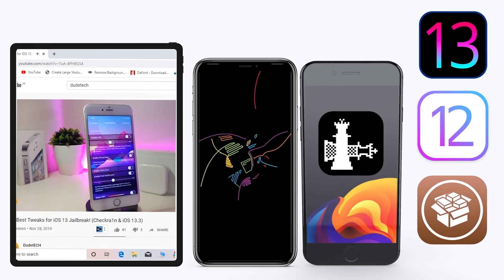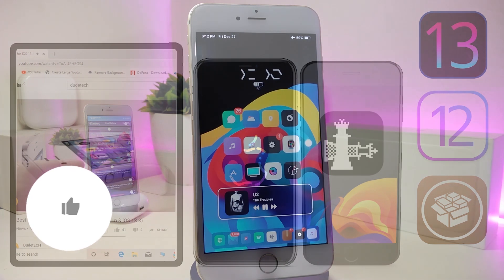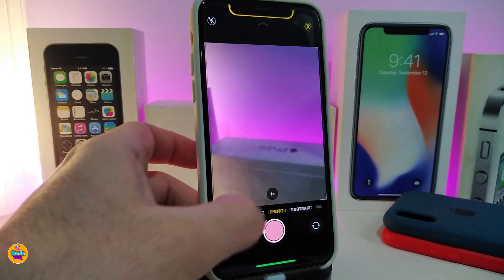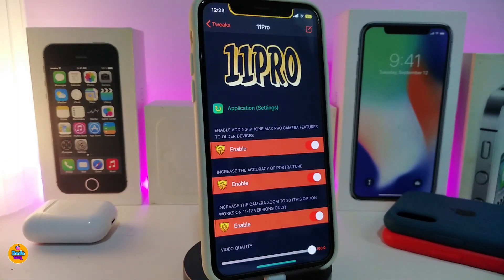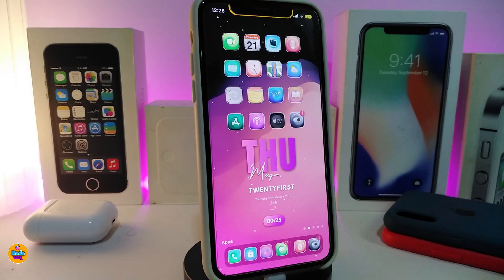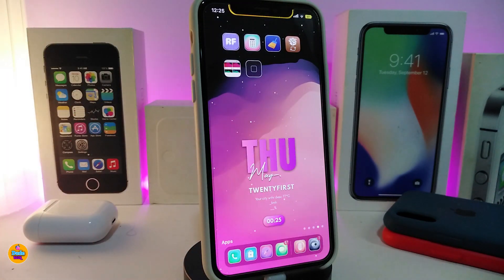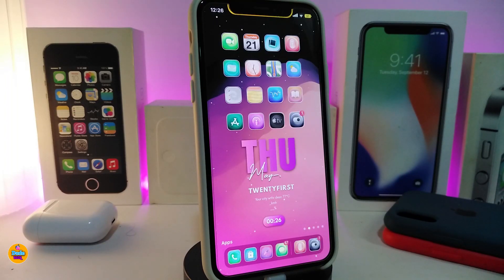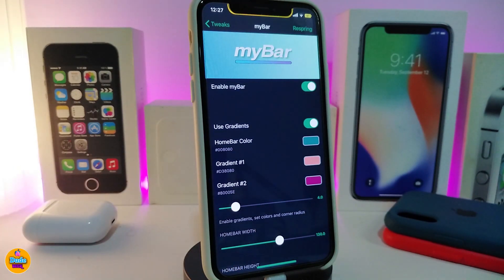BEST 5 NEW AMAZING Cydia Tweaks iOS 13 / 13.5 unc0ver / Checkra1n Jailbreak (2020)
iOS13.4 Perfect Jailbroken iPhone: Top BEST iOS 13 Jailbreak Tweaks for Cydia. Customize your iPhone on iOS 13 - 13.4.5 and get NEW features on the Unc0ver / Checkra1n Jailbreak

iSnake
MyBar
Kaleidoscope   sparkdev.me/
Osea 3

Theme :  Viola